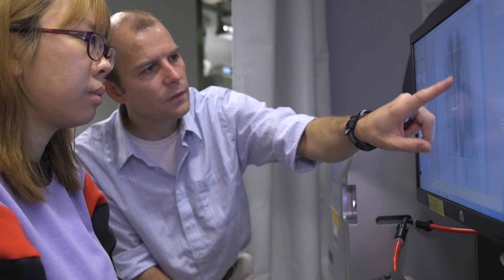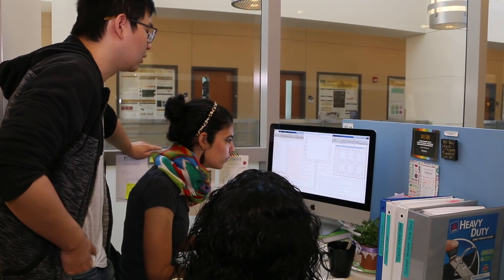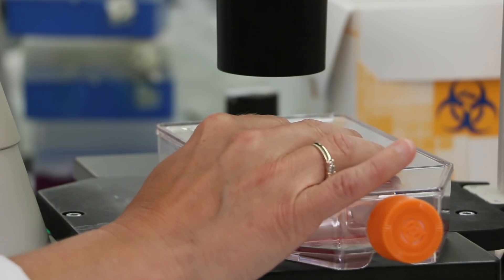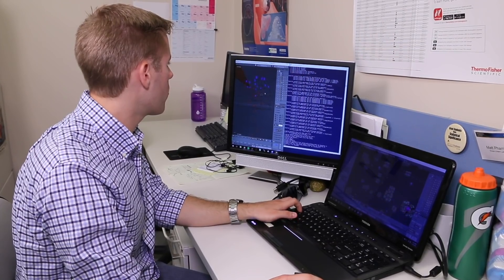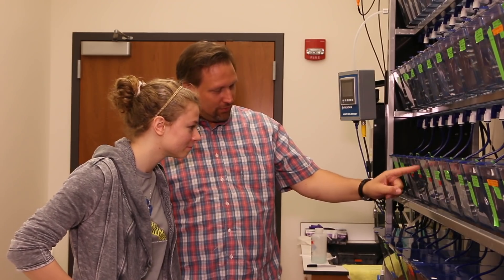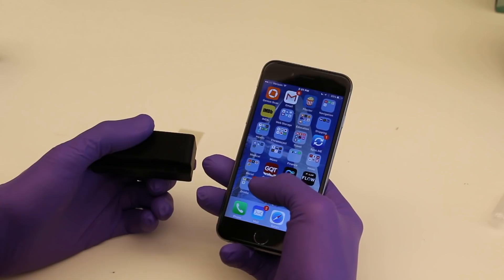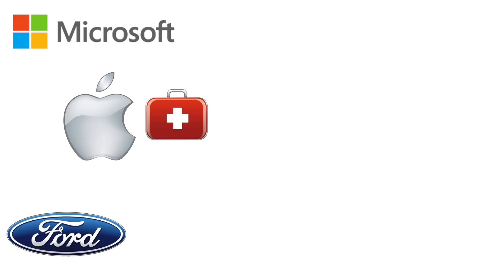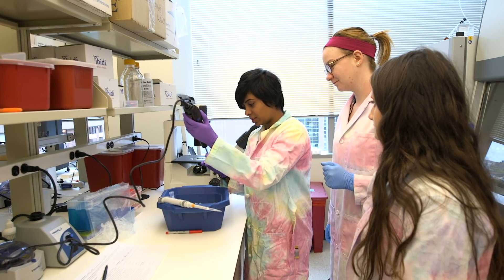Engineering Career Exploration: Biomedical Engineering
This video explores careers in Biomedical Engineering to help prepare     First Year Engineering students select a career path in Engineering.